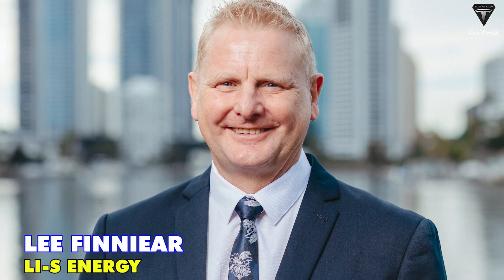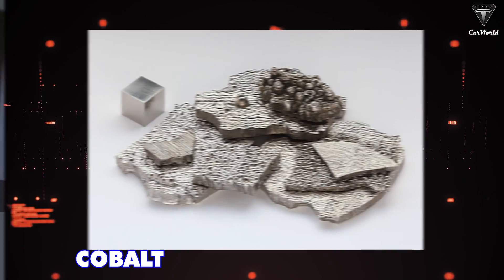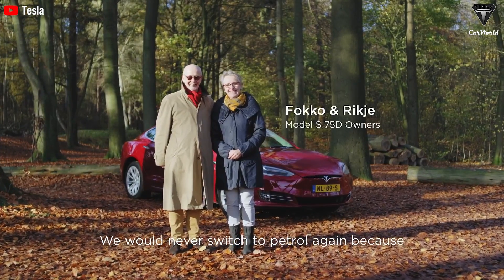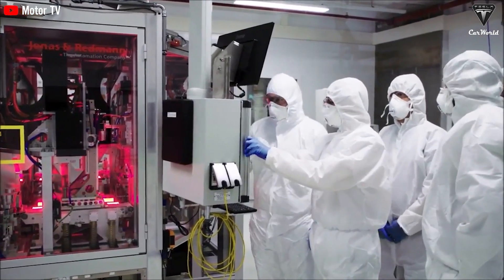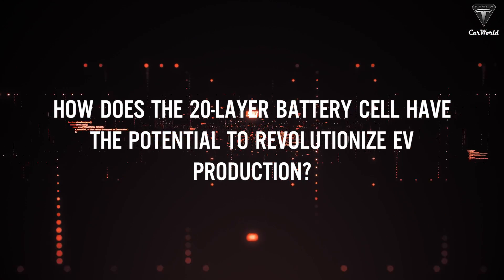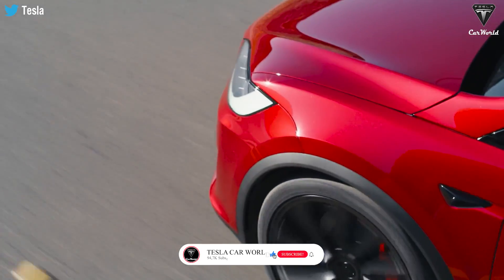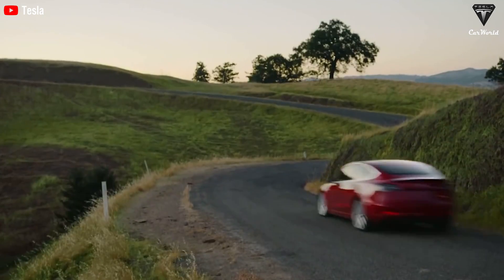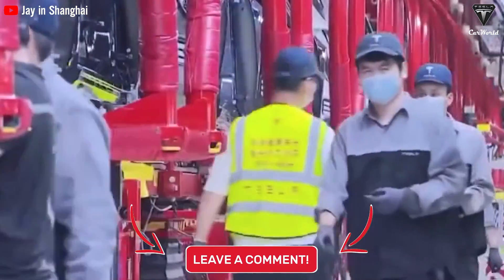Just Happened! Elon Musk LEAKED Thousand-layer Solid Li-sulfur GEN 3 Battery Tech in 2024!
01:33 So, how much does the 20-layer battery cell cost?
03:30 how does the 20-layer battery cell forecast development in the future?
06:51 How far away are 20-layer cells from commercialization?
08:24 How is the 20-layer battery cell better than the most widely used batteries of the present?
10:31 how does the 20-layer battery cell have the potential to revolutionize EV production
12:59 Where is the 20-layer battery cell manufactured?
16:09 What is the future of the 20-layer battery cell?
So join us as we cover the latest news about this remarkable battery in today’s episode of Tesla Car World!
Before we begin, please show your support by subscribing, if you haven’t already, and ringing the bell so you won't miss out on any of our interesting videos in the future.
Now, let’s get started with today's content!